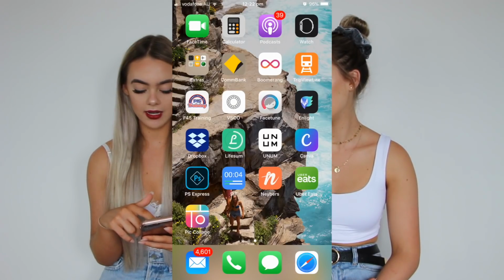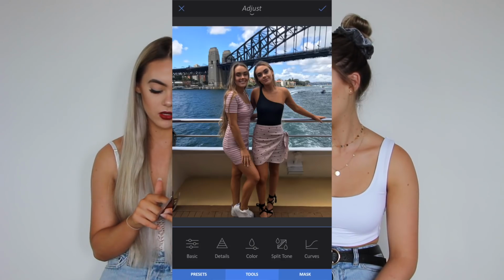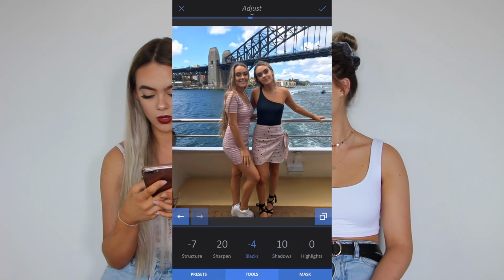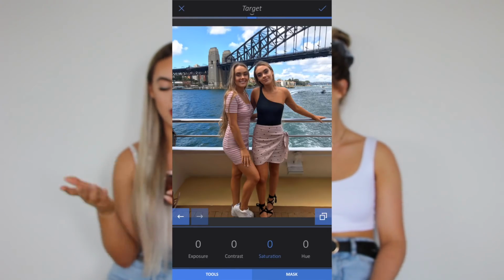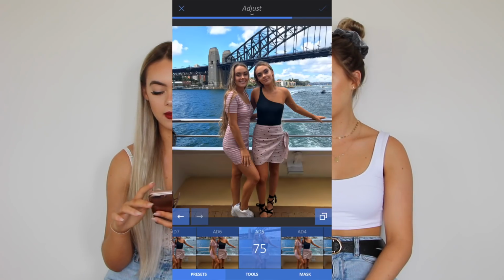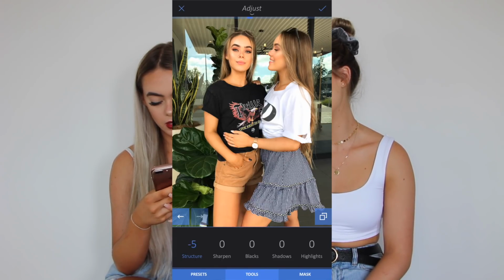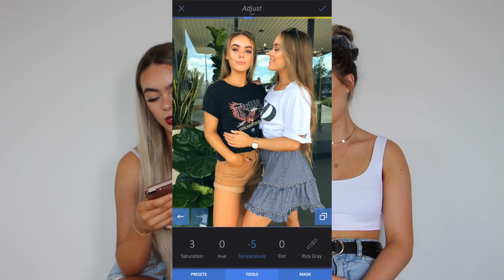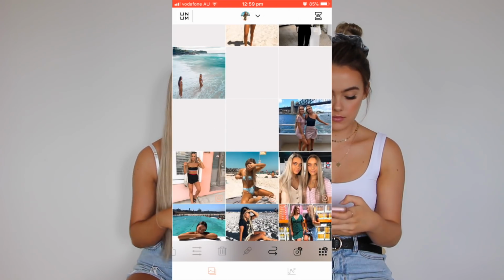HOW WE EDIT OUR INSTAGRAM PICS + Tips (Free on iPhone)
Something you all have wanted to know! We put together a tutorial of how we edit our Instagram photos for free on an iphone. They are really good apps if you want to improve your editing.

If you enjoyed the tutorial and found it really helpful please give it a like or leave a comment to let us know.